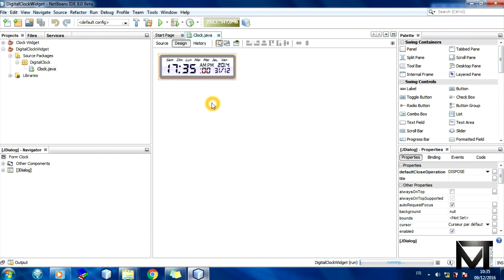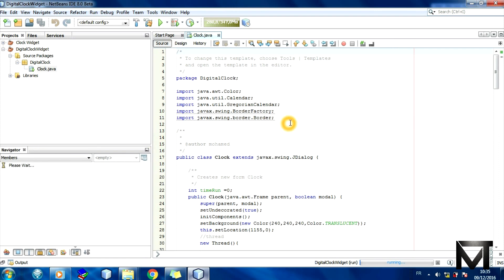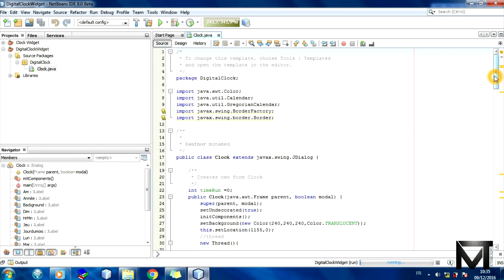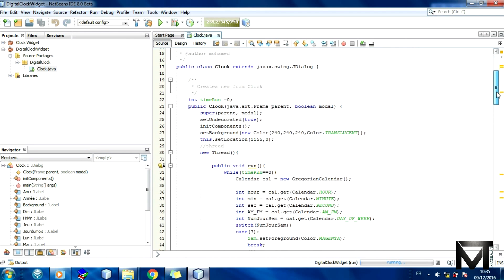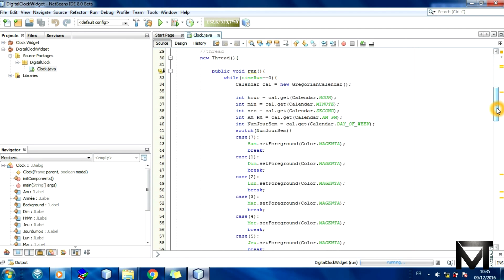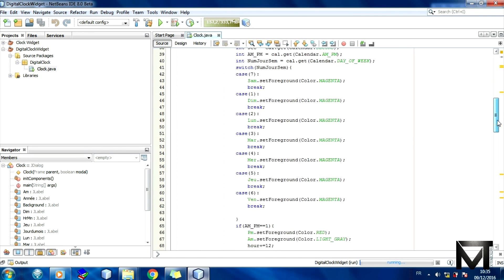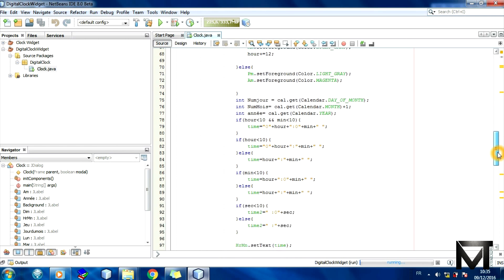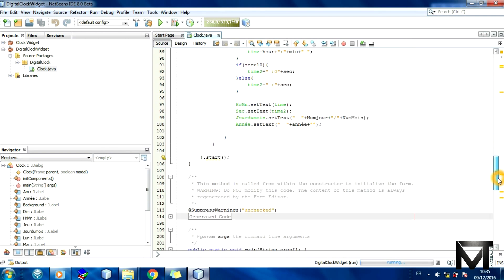Java tutorial : Make a Digital Clock in Java and Netbeans IDE (Source code provided)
This tutorial will show you how to create a stunning Digital Clock Widget using Java 7 and Netbeans.

So here we gonna learn how to use : JLabel, JDialog, JPopup menu and JMenu Item, also how to make a transparent background and a draggable form.